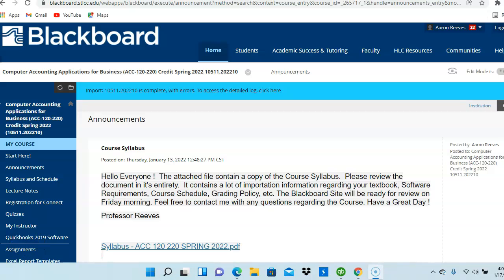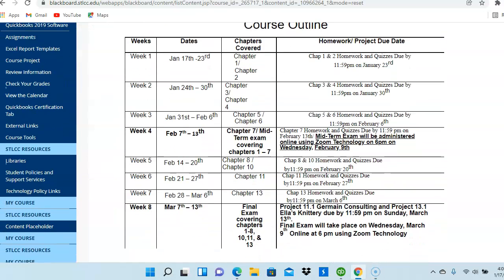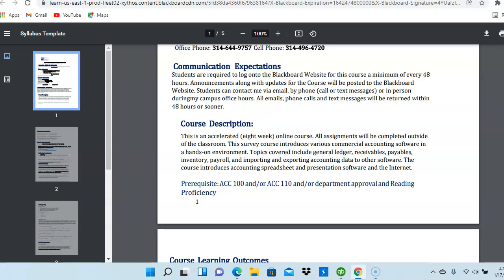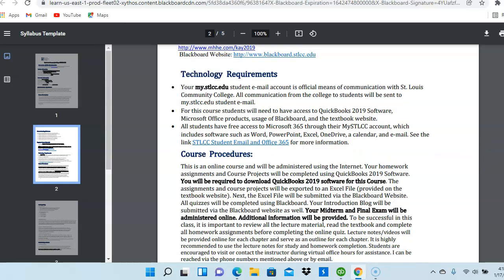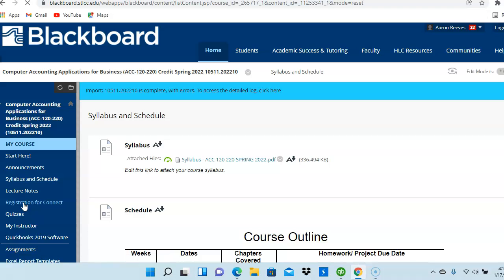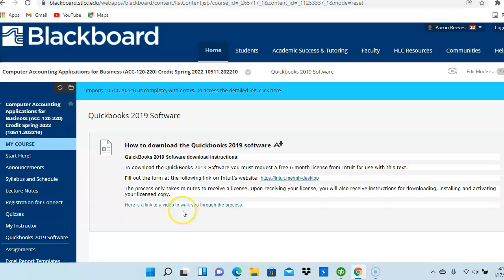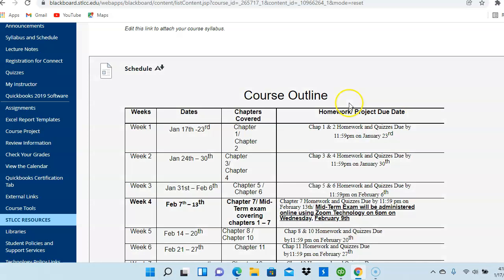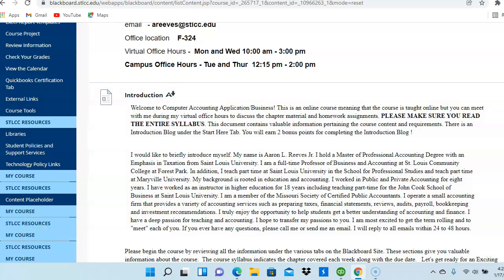ACC 120 ORIENTATION VIDEO